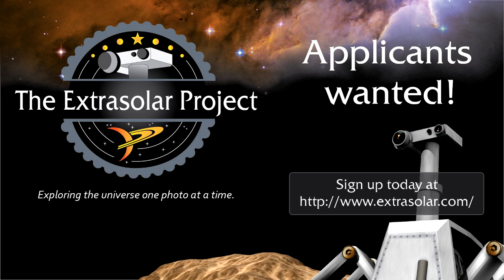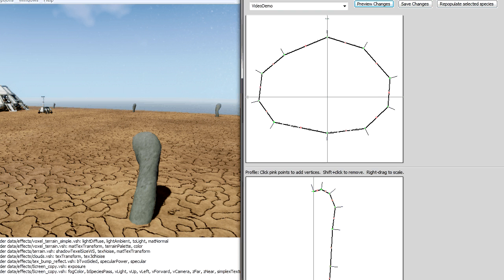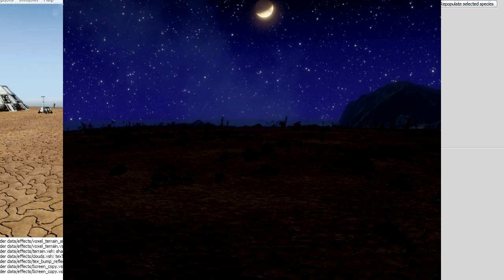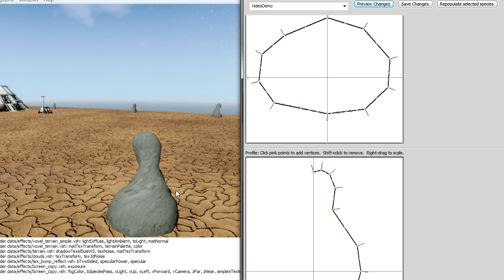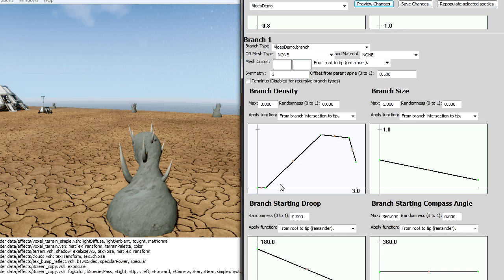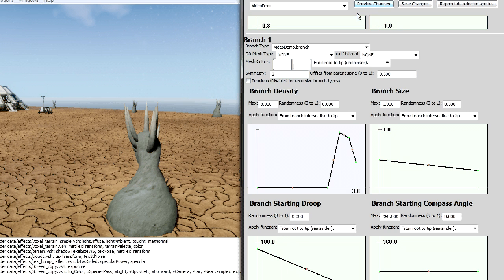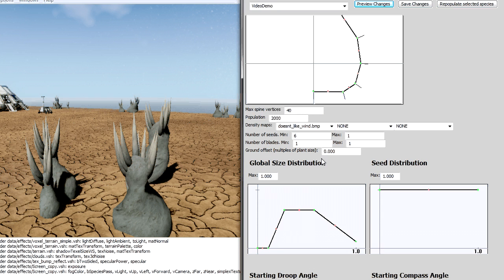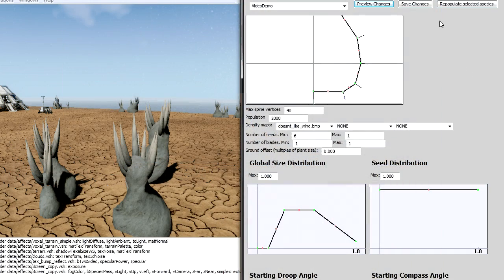The Extrasolar Project - Aug. 2012 Developer Blog 2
To learn more about The Extrasolar Project and register as a rover driver visit the eXoplanetary Research Institute

Follow XRI on Twitter and Facebook!